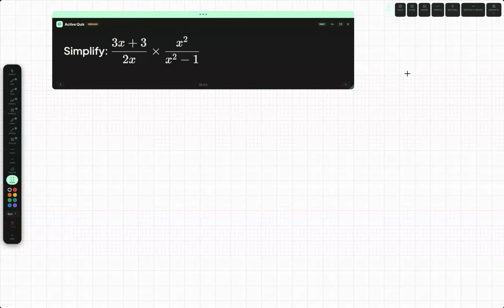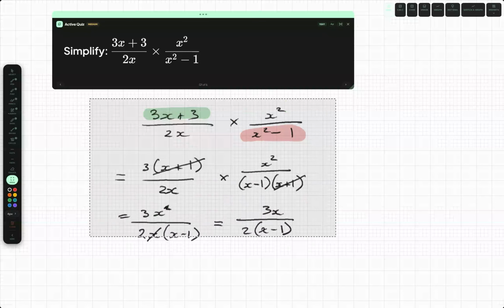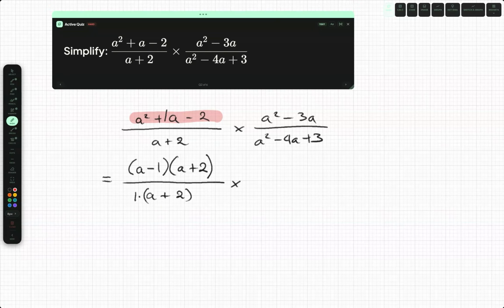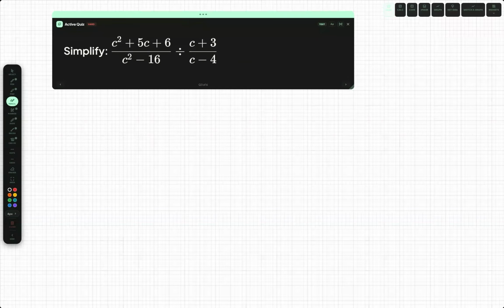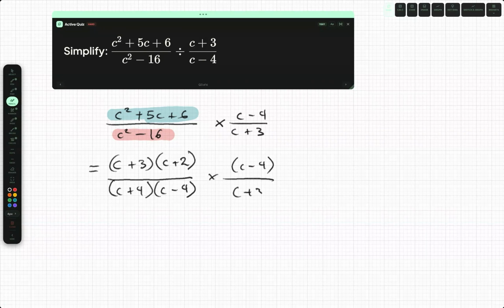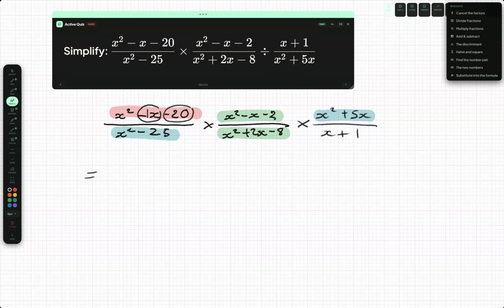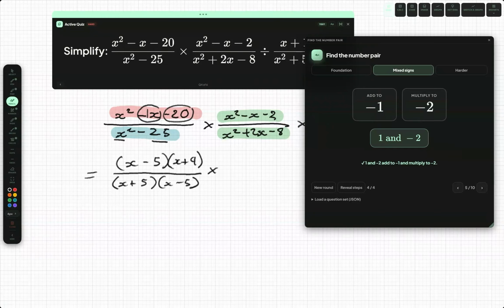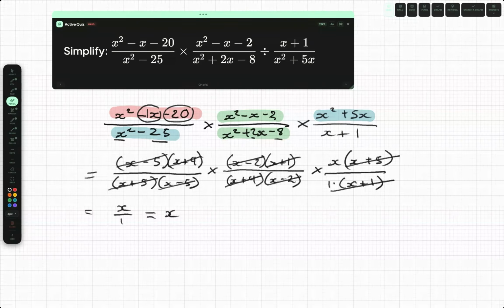Multiplying Fractions That Need Factoring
Multiplying Fractions That Need Factoring — Algebra review

In this video we work through Multiplying Fractions That Need Factoring, part of our Algebra review series. Clear, step-by-step maths explanations you can follow at your own pace.

What you'll learn:
- How to approach Multiplying Fractions That Need Factoring confidently

maths, mathematics, algebra review, multiplying fractions that need factoring, homeschool maths, maths tutorial, learn maths, homegrown learning 4u, algebra, review, multiplying, fractions, that, need, factoring